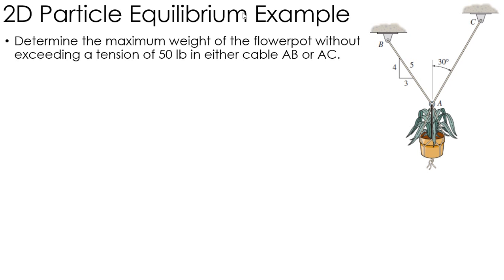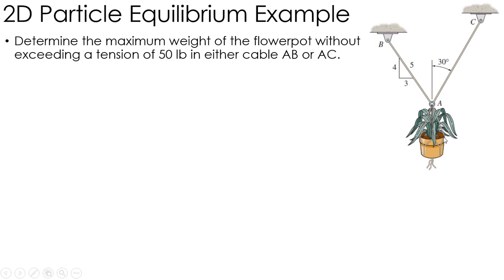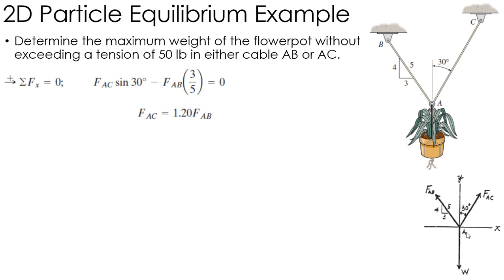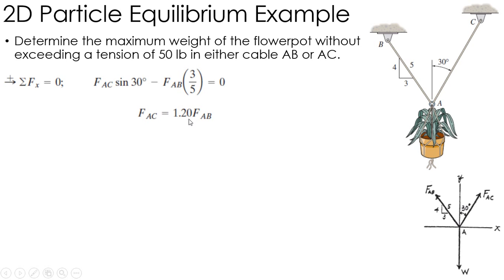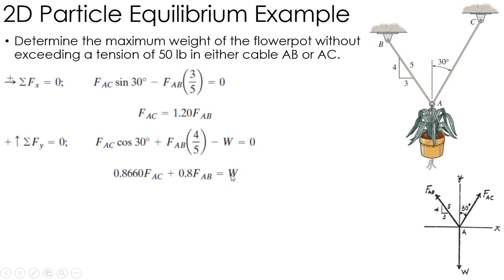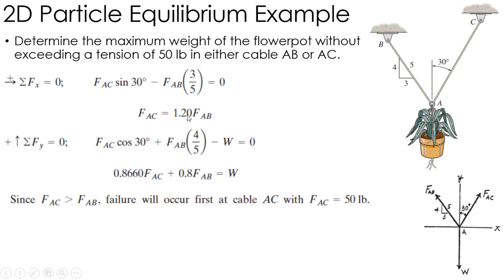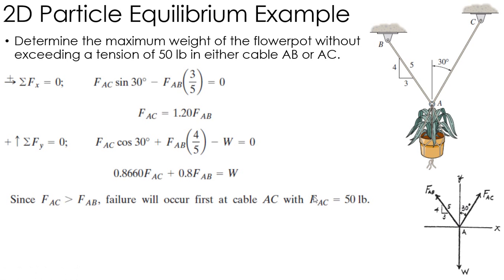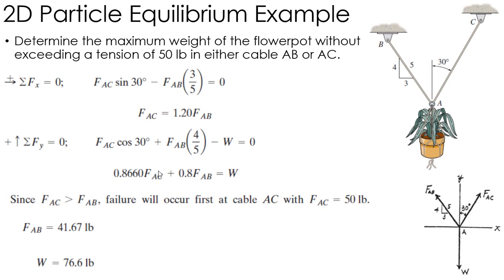Statics Example: 2D Particle Equilibrium 2